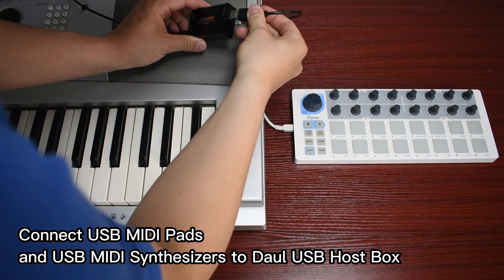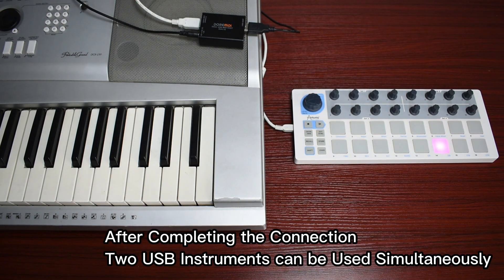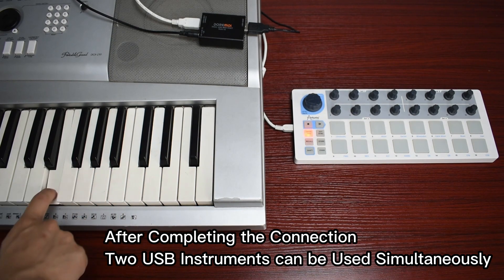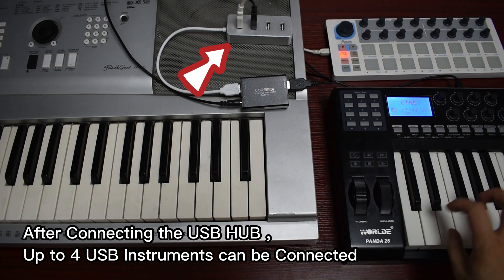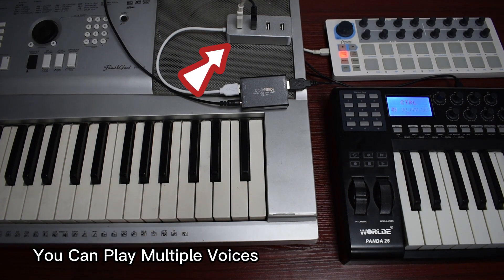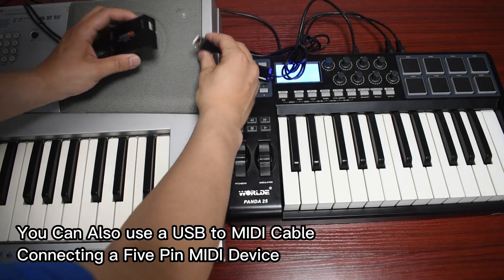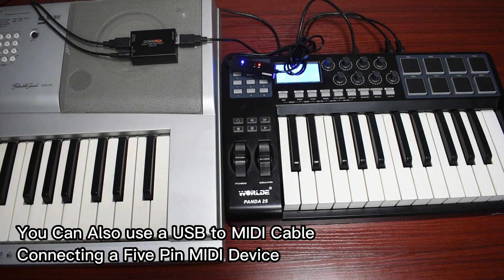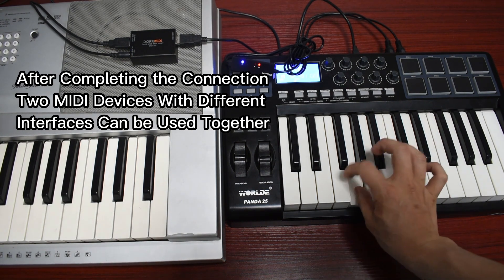【DOREMiDi】Dual USB MIDI host box demo (DUH-10)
Dual USB MIDI host box (DUH-10), can be connected to USB HUB, allowing multiple USB MIDI devices to be connected, and can also be connected to MIDI DIN devices through MIDI to USB cables.